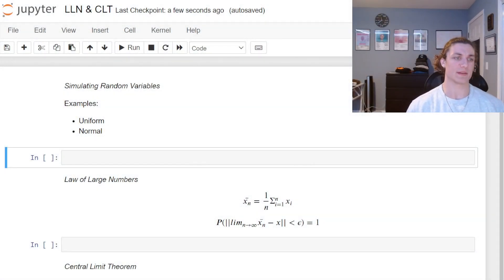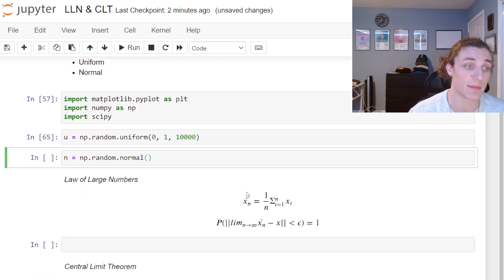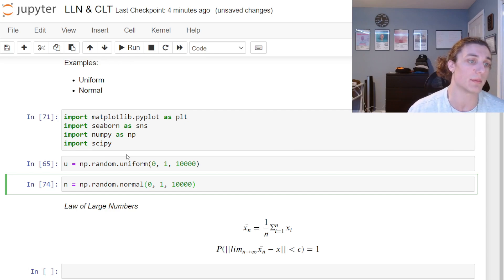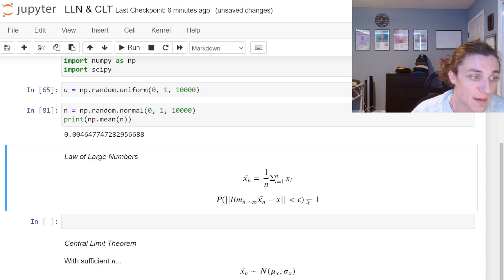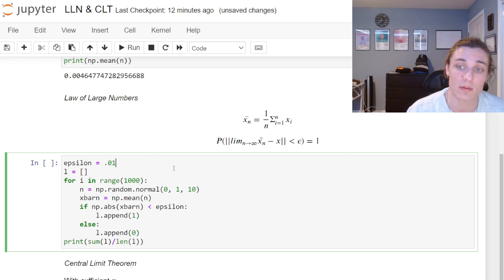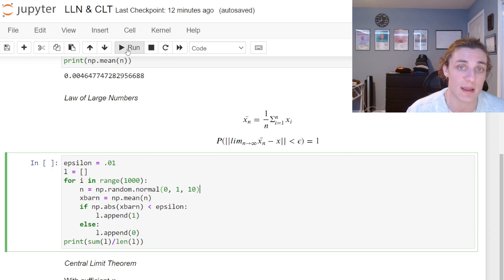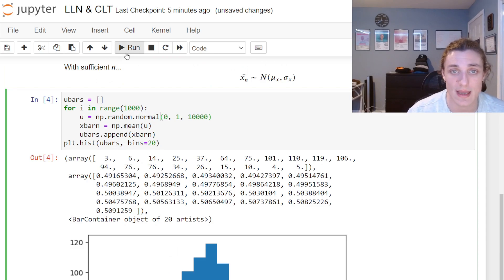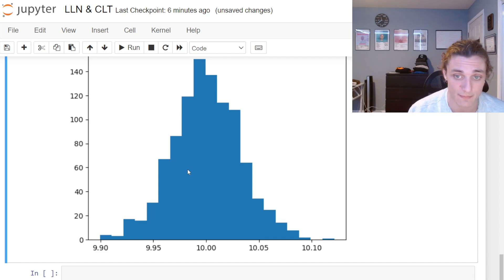Intuition for Law of Large Numbers and Central Limit Theorem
We back, I missed y'all - grad school is fun...